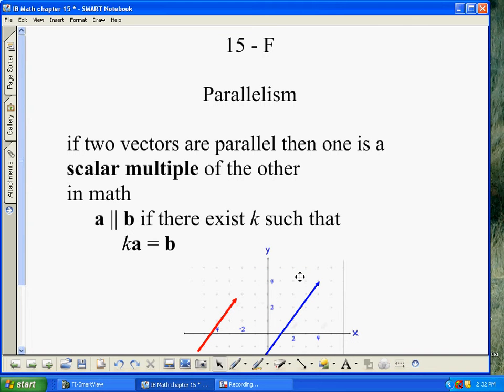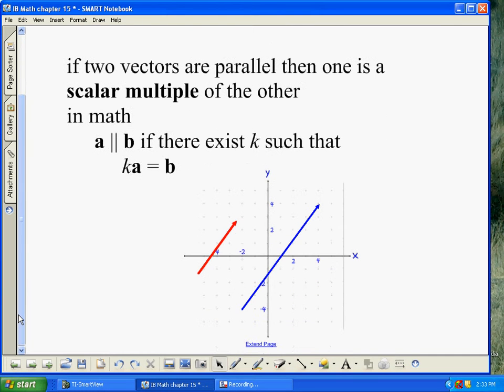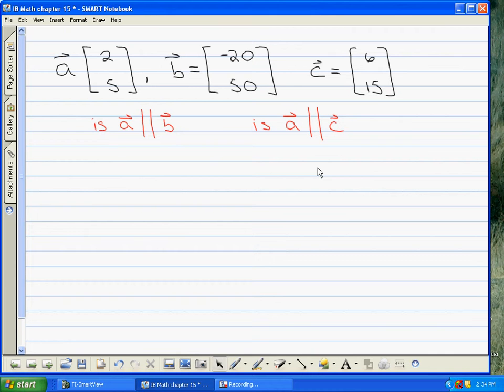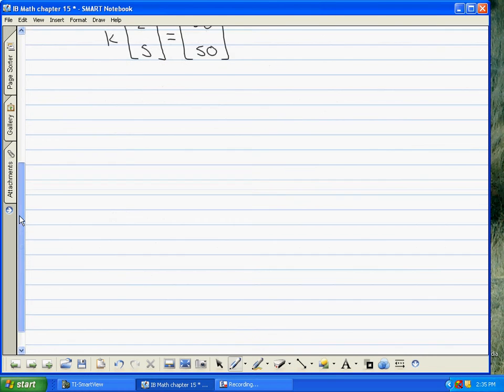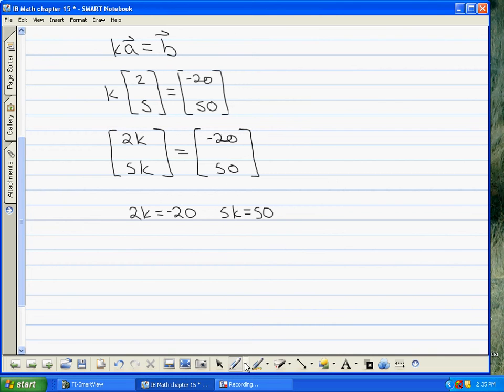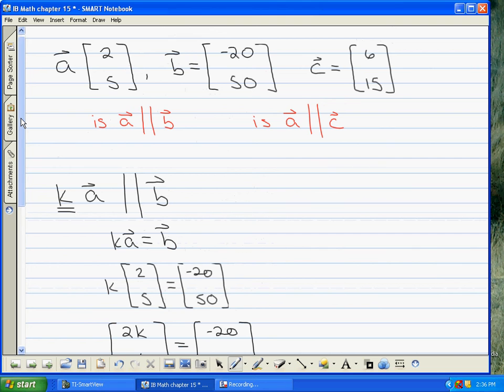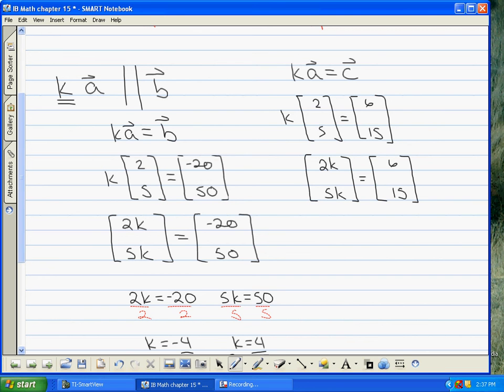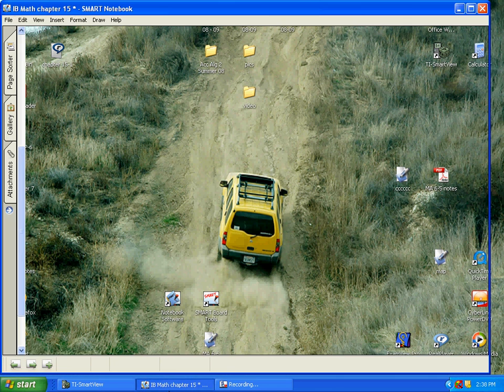chapter 15 vectors 2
parallelism